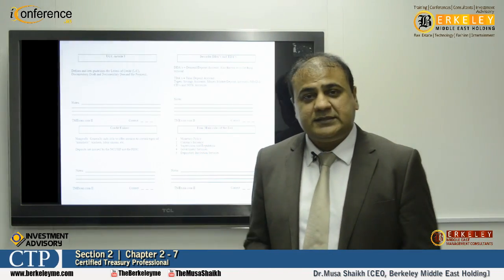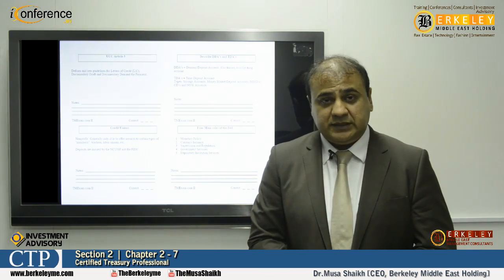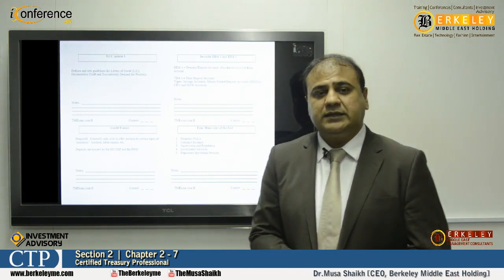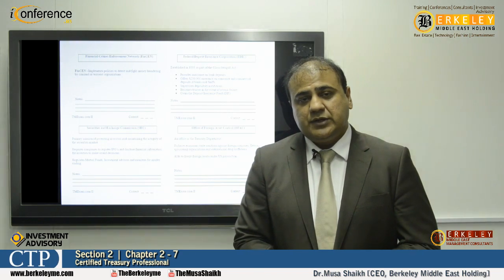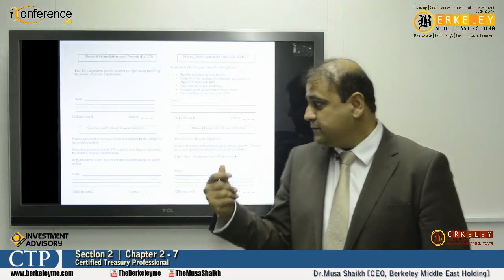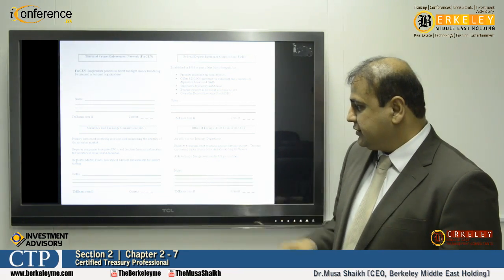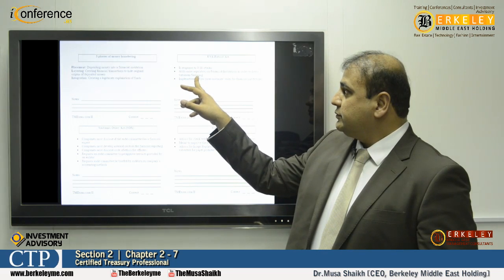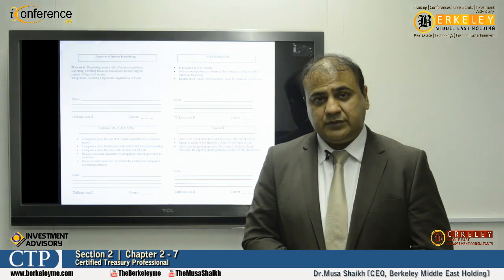Section 2 | Chapter 2-7 | Certified Treasury Professional | CTP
Berkeley Middle East Inc. USA offering Berkeley CTP Video Series which are classroom recordings of our live lectures. We have several options to train you including CTP online which is live interactive by using latest video conferencing tools, Live on campus & for corporate trainings at client site. We help candidate for passing in CTP examination.
Berkeley Middle East is Proud to be the first Training Company in the world to create awareness through video lectures about CTP Program. "At Berkeley Middle East Success is our Promise".